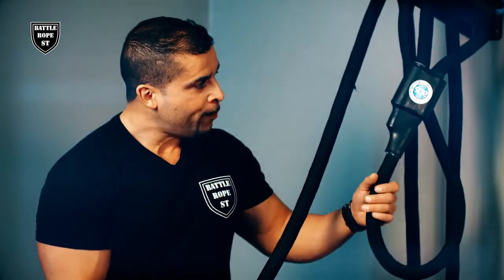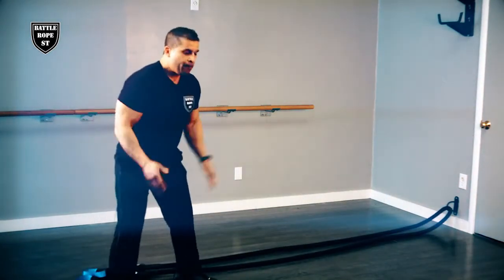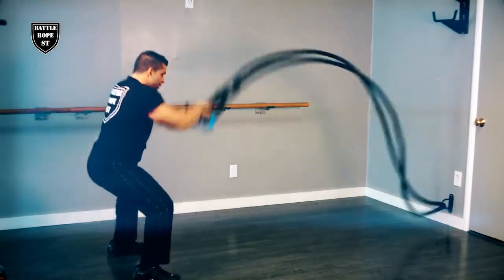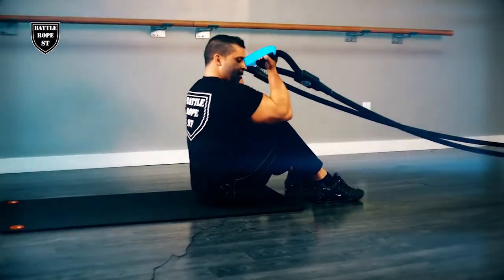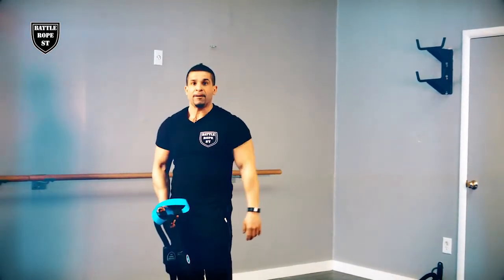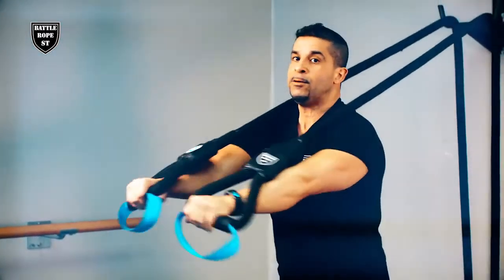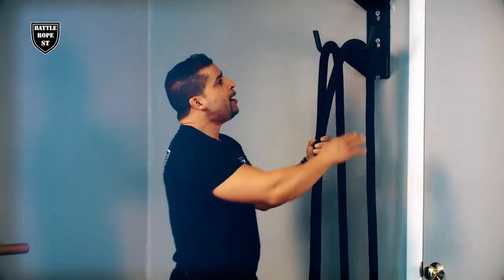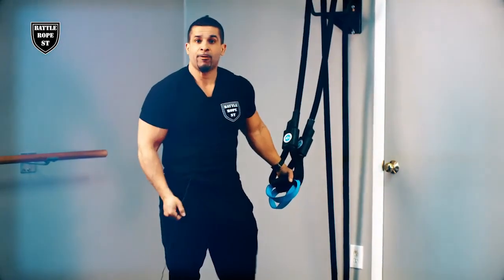BattleRope ST by The Abs Company Exercise Routine Instructions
- The BattleRope Suspension Trainer by The Abs Company promotes weight loss and strength gains through High Intensity Interval Training (HIIT) in a circuit style workout. By combining cardiovascular training with strength training in high intensity intervals on the BattleRope ST you can build lean muscle and increase overall cardiovascular conditioning. The BattleRope ST system allows for easy progressions from battle rope training to suspended body weight training. For battle rope workouts, the exerciser will assume the universal athletic position in 3/4 squat with core constantly engaged. Since the weight in each 6 pound handle allows for shorter overall working length (10 feet from anchor point), movements can be performed in tighter and more compact fashion. Oscillations should be kept small in front of the hips. When performing rope slams, arms need not be raised higher than shoulder level. When anchored in two spots (loop anchor at low position and hook brackets at high position) spaced five feet apart vertically to divide the working length of the rope in half again, the BattleRope ST performs as a suspension trainer by allowing each handle and rope end to independently extend 5’ from the high anchor position. Using the BattleRope ST in this fashion enables strength training through body weight resistance for upper body, core, and lower body. Perform chest flys, high rows, bicep curls, tricep extensions, knee ins, and other suspended training exercises for a safe and effective workout routine to develop strength and muscular endurance that does not additional equipment such as dumbbells, kettlebells, or resistance bands.